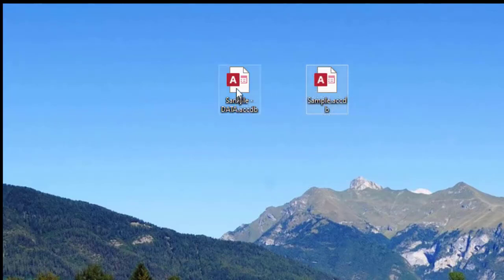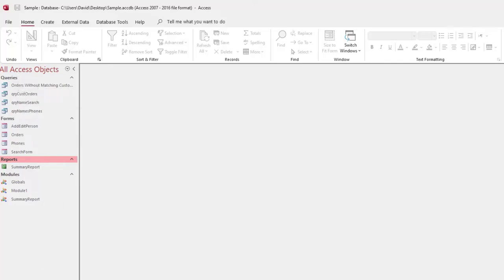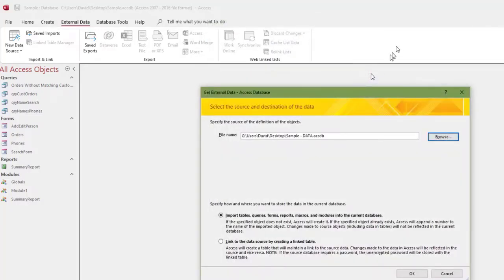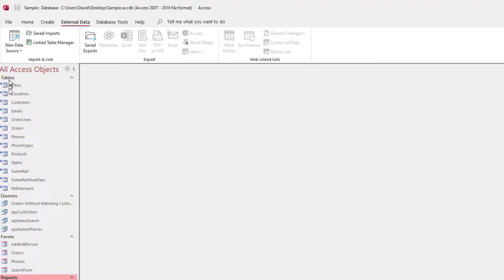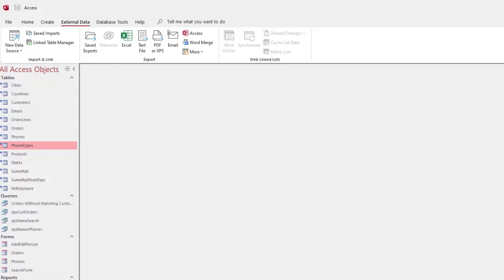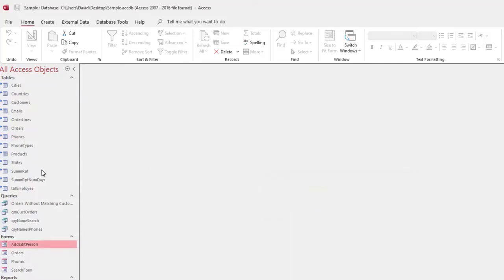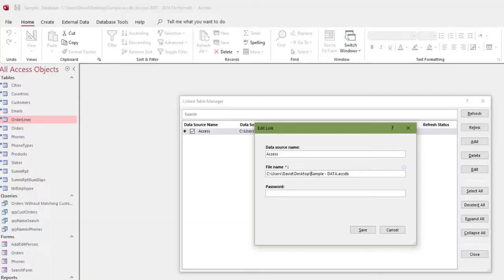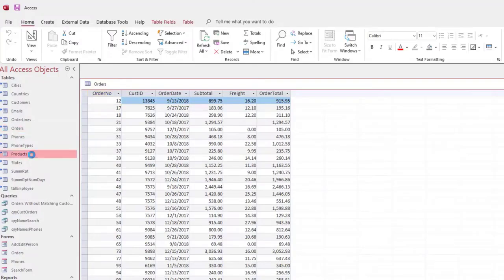Linking Access Databases (new version)